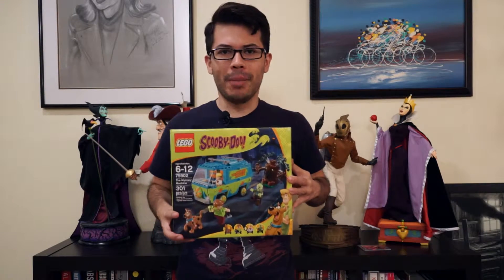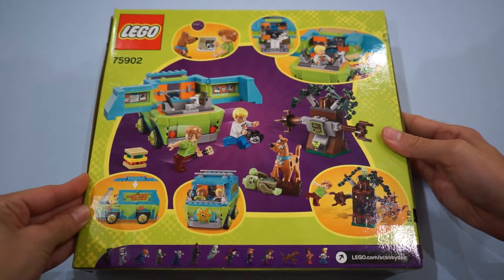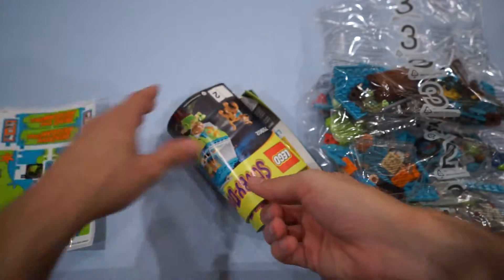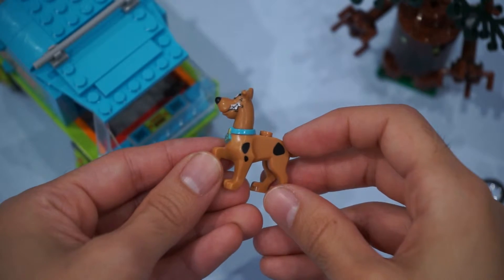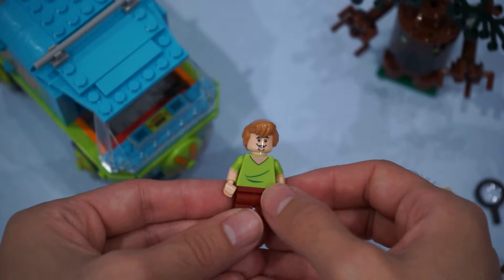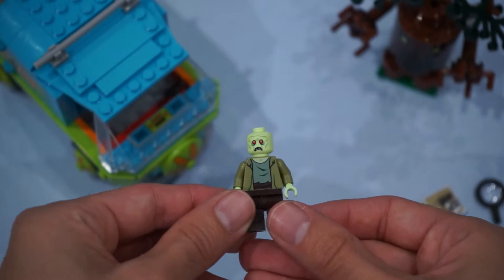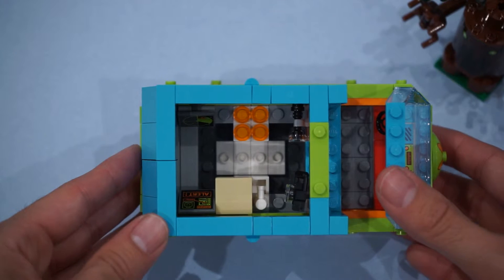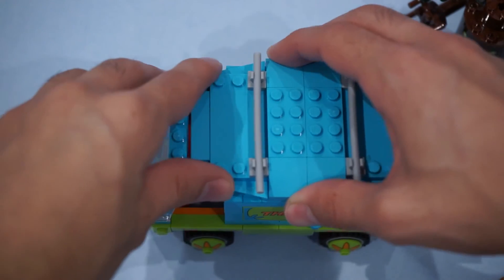Unboxing: Scooby-Doo Mystery Machine Lego Set #75902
Scooby-Doo, where are you?! Why he's finally part of the Lego family and ready for your home with the iconic Mystery Machine,  life long friend Shaggy and their fearless leader Fred in tow. Solve the mystery of the monstrous tree and show those crooks what for. All you meddling kids can own this set for $29.99.

Video by Sebastian Gordils
Captions by Shawna Herron

Official Description:

Solve the Zombie mystery with The Mystery Machine!

Escape from the spooky forest with Scooby-Doo, Fred and Shaggy! Avoid getting trapped in the branches of the spooky tree and jump into The Mystery Machine to get away. Read the clue and open up the back of the vehicle to use the computer screens, spy glass and other mystery-solving equipment. Work out the real identity of the Zombie who is secretly operating the tree… then celebrate with a giant sandwich! Includes 3 minifigures: Fred, Shaggy and Zombie/Zeke, plus Scooby-Doo (standing version).

Includes 3 minifigures: Fred, Shaggy and Zombie/Zeke, plus Scooby-Doo (standing version)
The Mystery Machine features a driver’s cabin with steering wheel and space for 2 minifigures, removable roof and foldout sides for easy play, stove, sink and spigot and assorted accessory elements including: spy glass, camera, torch, tape recorder, 2 computer screens, special brick with a mystery clue, gem, mug and a giant sandwich
Spooky tree features adjustable branches and a hidden gem element
Don’t get caught in the branches of the robotic tree!
Open up the vehicle to use the mystery-solving equipment
Make a giant LEGO® sandwich!
Read the clue to help solve the mystery
The Mystery Machine measures over 3” (8cm) high, 5” (13cm) long and 2” (7cm) wide
Spooky tree measures over 3” (8cm) high, 3” (10cm) wide and 1” (3cm) deep